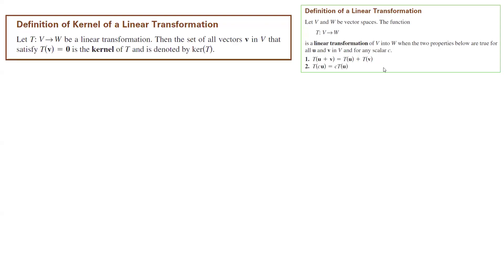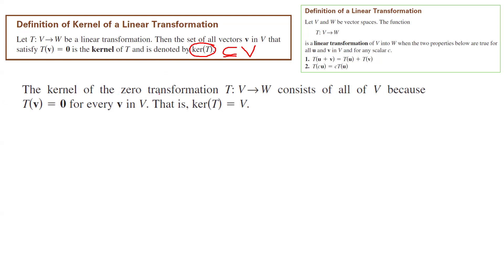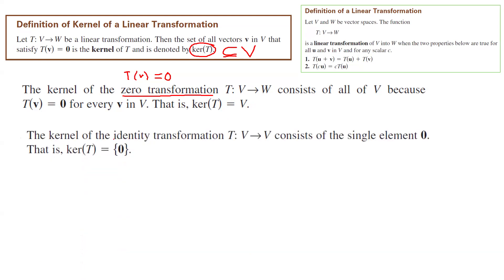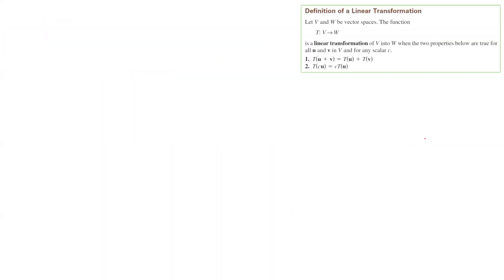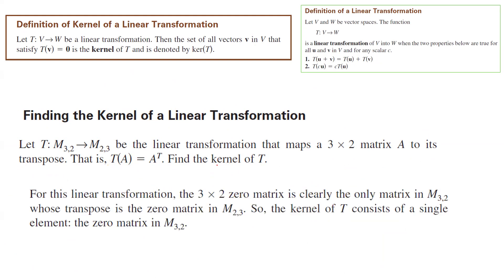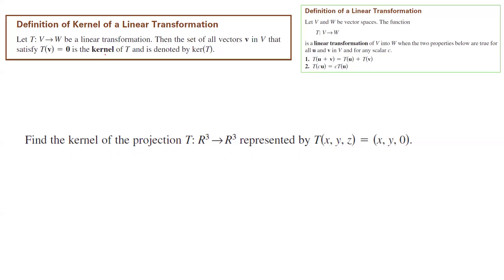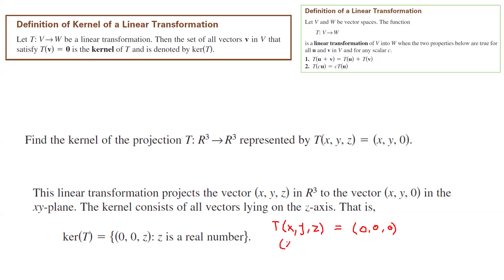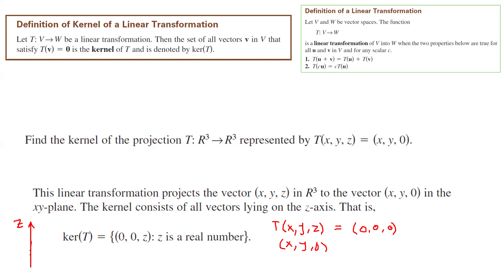Kernel of a Linear Transformation with Zero Transformation, Identity Transformation, and Matrices